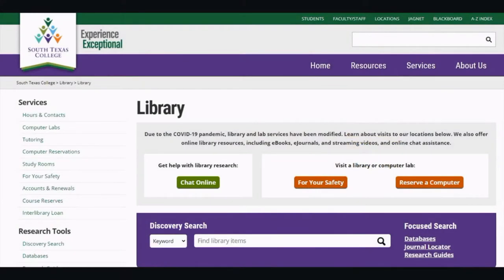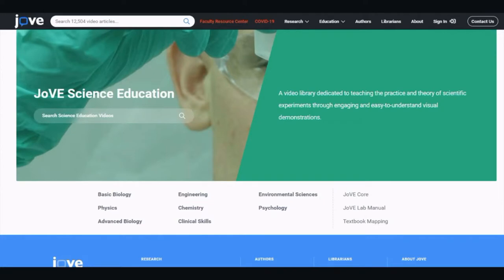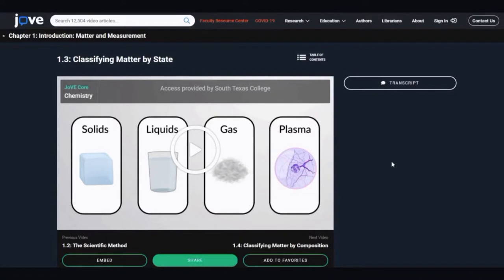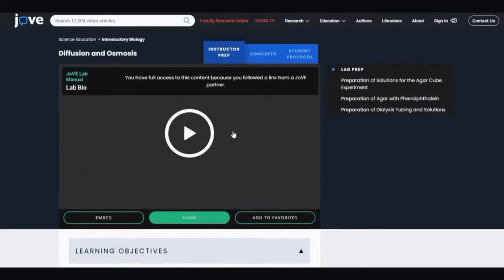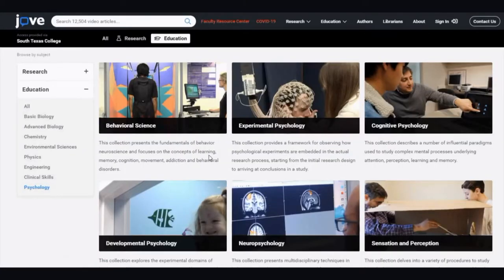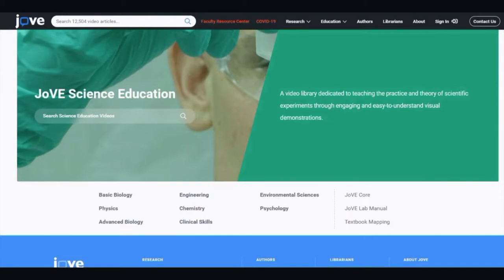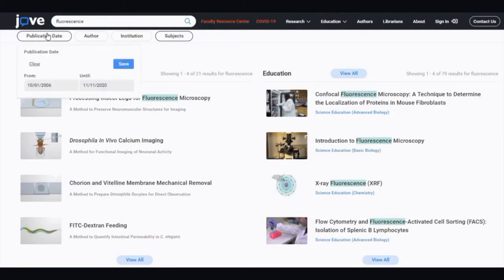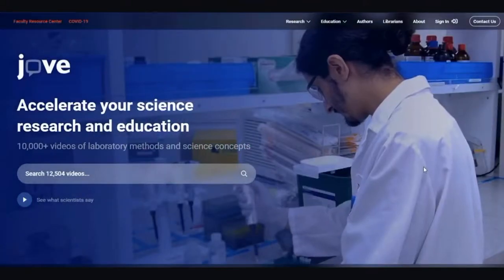JoVE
JoVE produces and provides science videos to help improve scientific research and education. Scientists, educators, and students at a wide range of universities, colleges, hospitals, and biopharmaceutical companies worldwide use JoVE for their research, teaching, and learning. JoVE films videos at the world’s top scientific institutions showcasing cutting-edge experiments enabling efficient learning. The JoVE educational videos empower effective teaching of science concepts and laboratory methods in undergraduate and graduate courses at universities and colleges.

Just a reminder that you will need to use your STC username/password in order to view the database from off-campus.